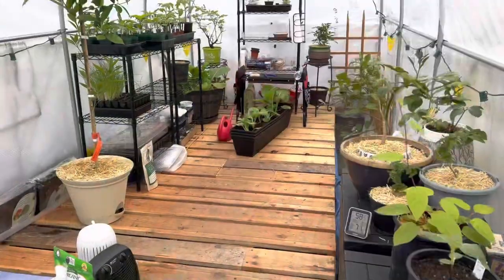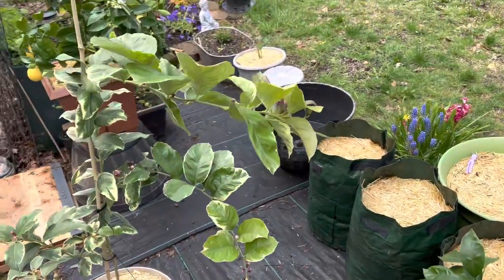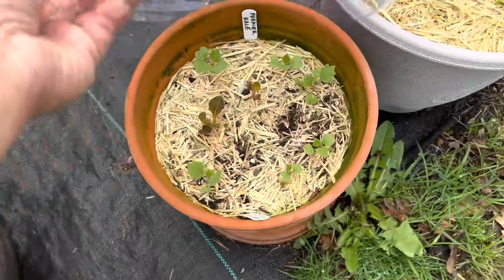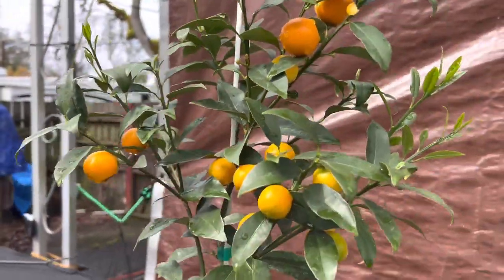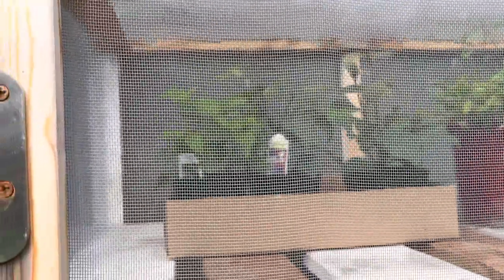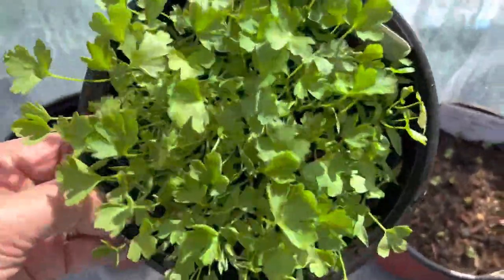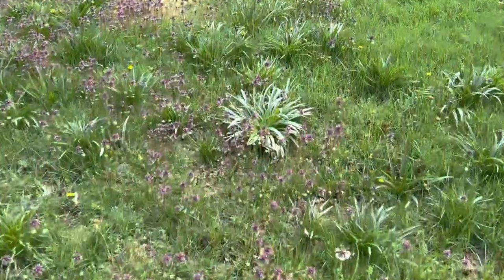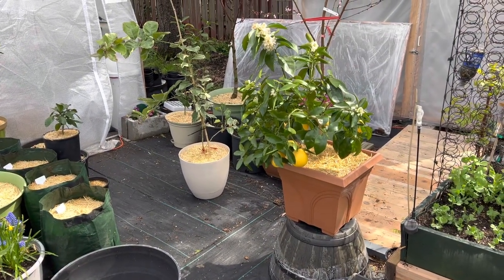Citrus Moving Day & Garden Updates | WA Zone 8b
Sunday April 23, 2023 - The rain took a break and weather claims to have nights in the 40’s now and onward, so I’ve moved my citrus from the polytunnel in order to make room for summer veggies.